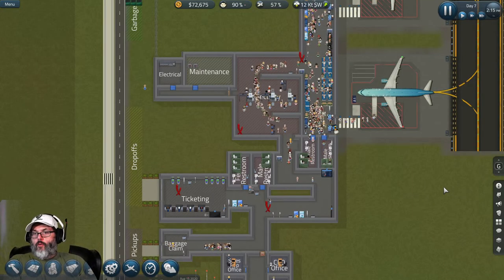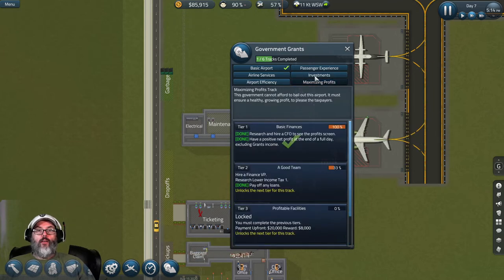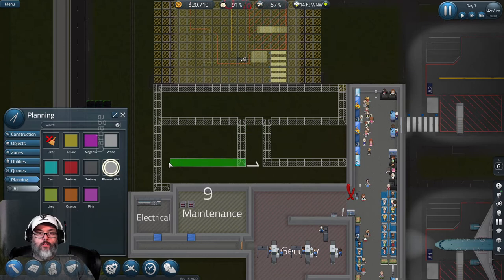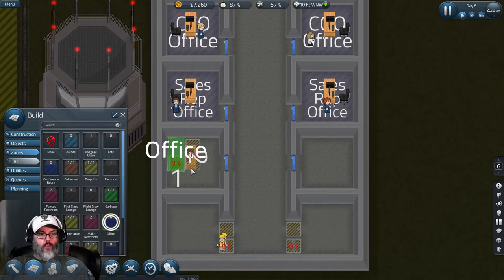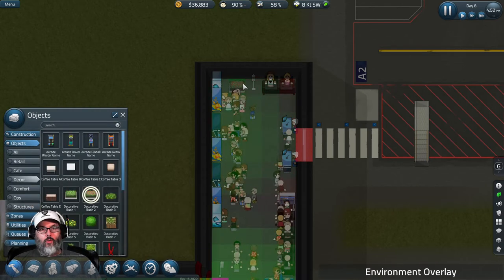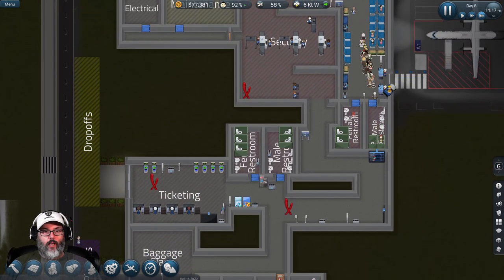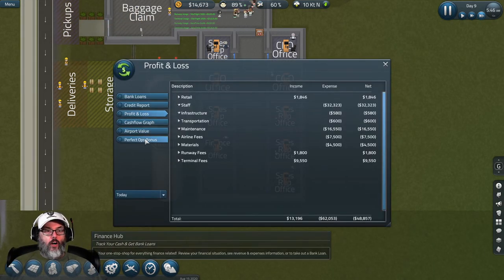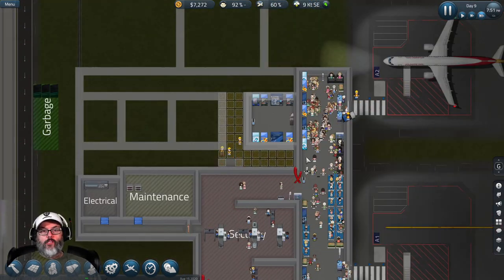EXPANSION BEGINS - SIM AIRPORT - A NOOB TAKES OFF - EP. 4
Today's episode see's us begin expansion on our little airport.  New gate, some new shop areas and a new gate for servicing.

I bought SimAirport a while back but never got into it.  I’ve decided to give it a whirl and see if we can fly in a let’s play series.  So, a total noob to the game let’s dive in.  Hope you guys enjoy this one.